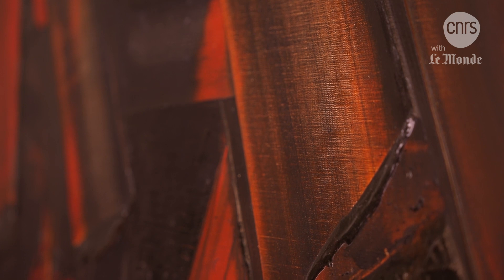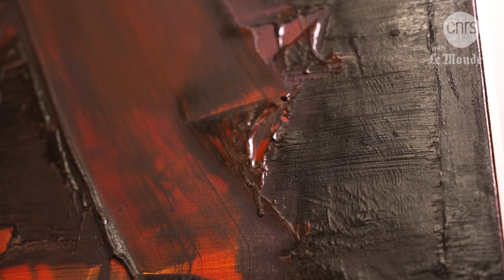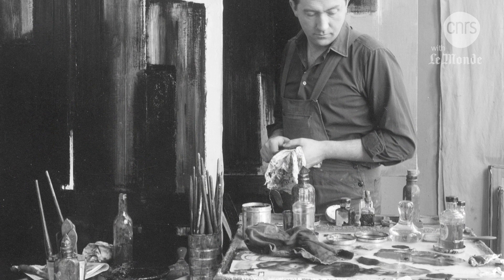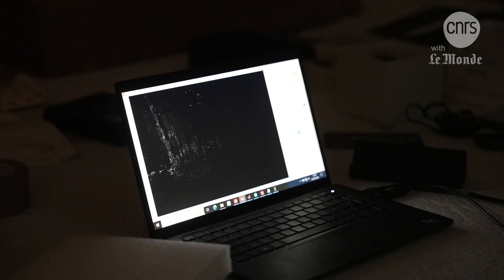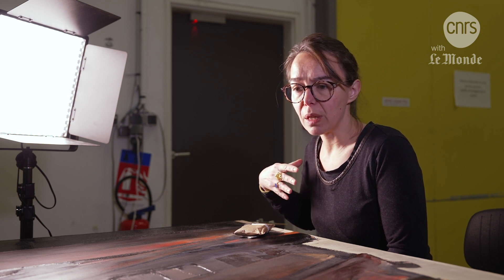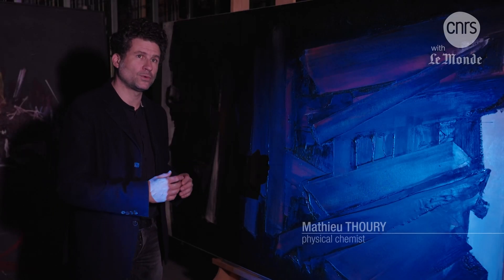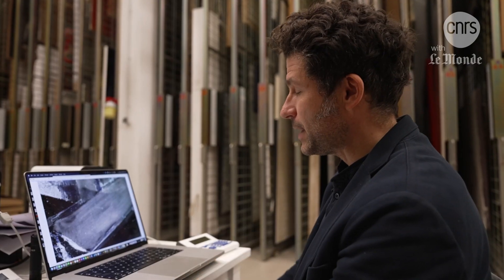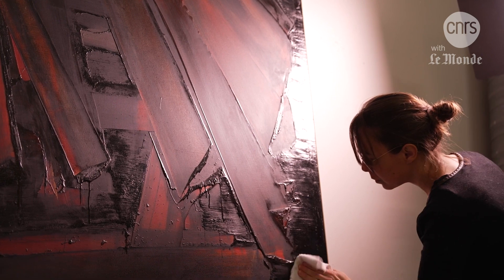Soulages: at the Heart of the Painting | CNRS in English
Like other paintings of the late 1950s, Soulages’ works are deteriorating. The paint comes off in some areas, becomes soft in others, or even drips. Using imaging techniques, a team of researchers is set to unravel the mystery.  🖌️👨‍🎨

With the participation of:
- Pauline Hélou de La Grandière de l'Atelier du Patrimoine, et Cy-Cergy Paris Université, laboratoire Héritage Culture/s, Patrimoine/s, Création/s.
- Lionel Simonot (Université de Poitiers), Institut Physique et Ingénierie en Matériaux, Mécanique et Énergétique (Pprime - CNRS / Université de Poitiers)
- Mathieu Thoury (CNRS), Institut photonique d'analyse non-destructive européen des matériaux anciens (IPANEMA - CNRS / Ministère de la Culture / MNHN / UVSQ / Université Paris-Saclay)

Watch our video reports in English in this playlist 👉    • CNRS in English

Watch even more videos on CNRS Images